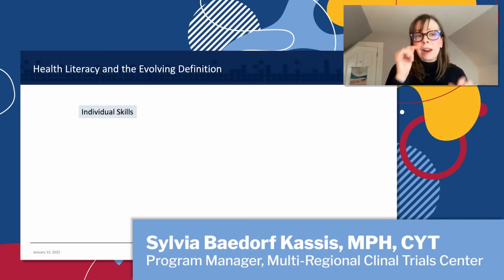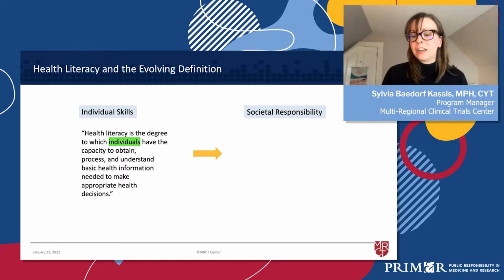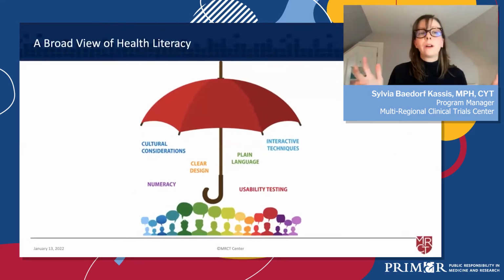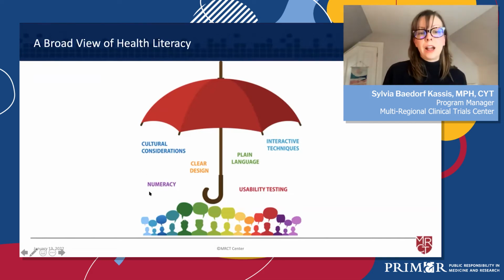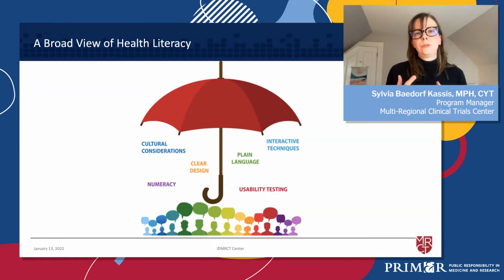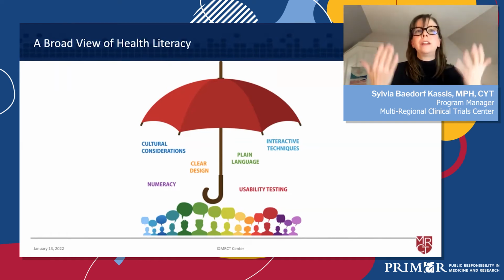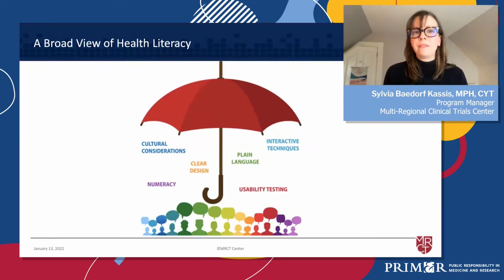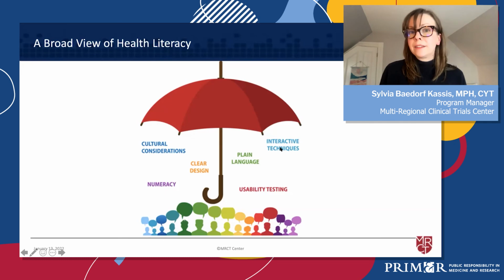What is health literacy?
What is the definition of health literacy? How has it changed over time, and why does that change matter? Learn the answer to these questions and more from Sylvia Baedorf Kassis, MPH, CYT, of the Multi-Regional Clinical Trials Center.

Clipped from the PRIM&R Webinar: Health Literacy and Human Research Protections: How the IRB Can Make Research More Understandable.